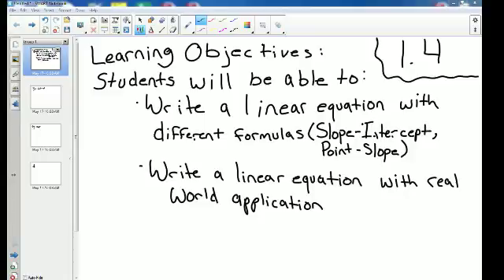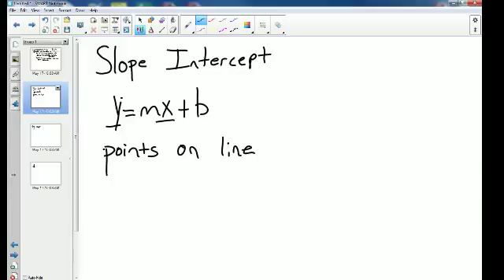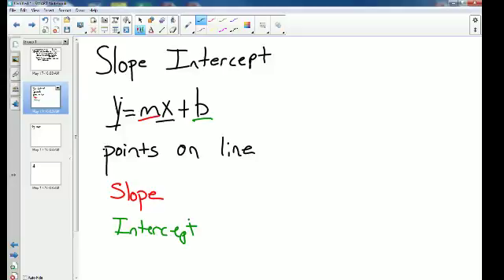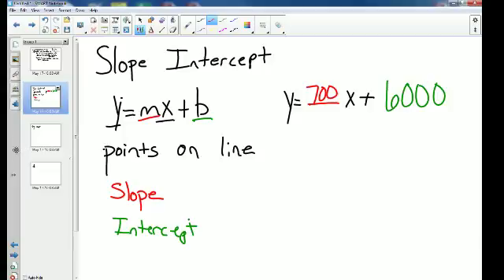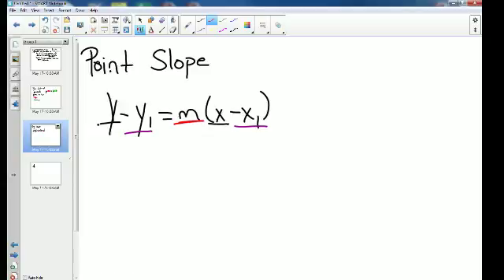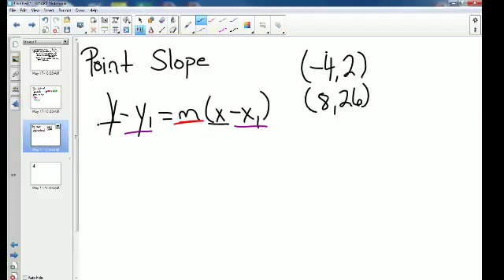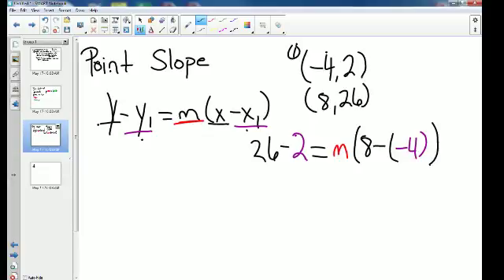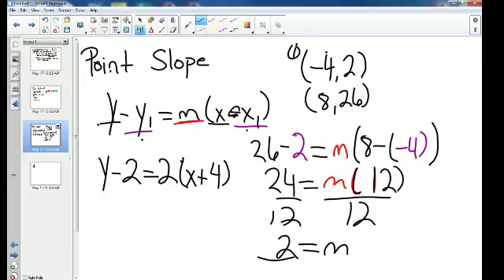PreCalculus 1.3/1.4 Writing Linear Equations KH